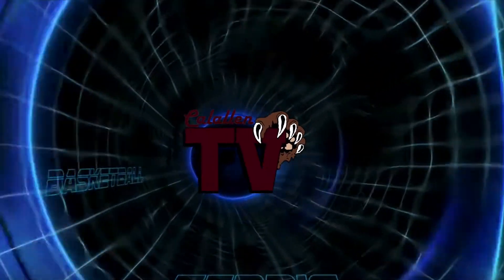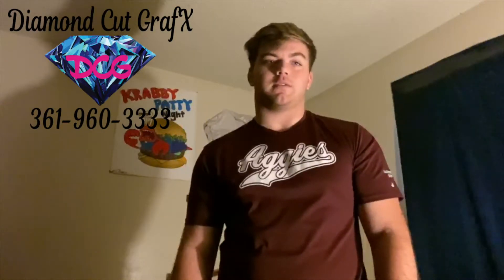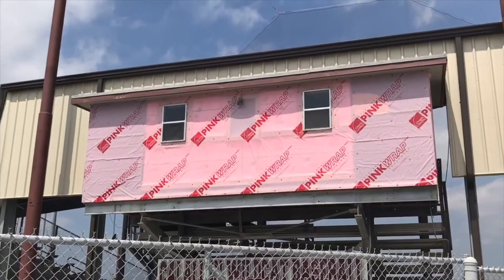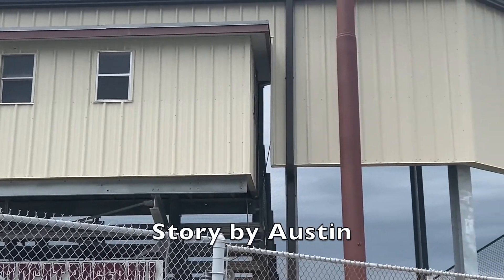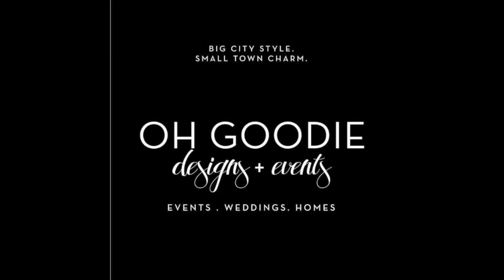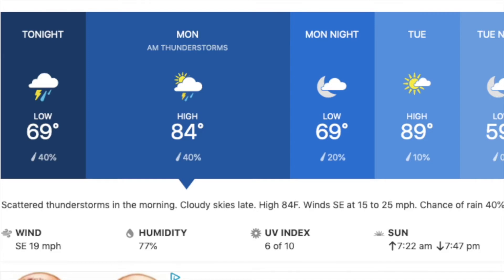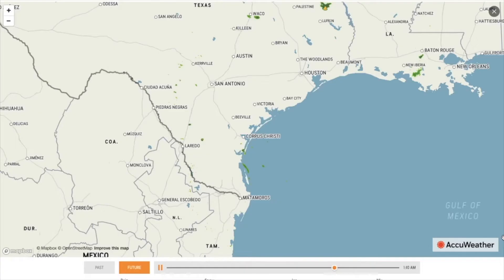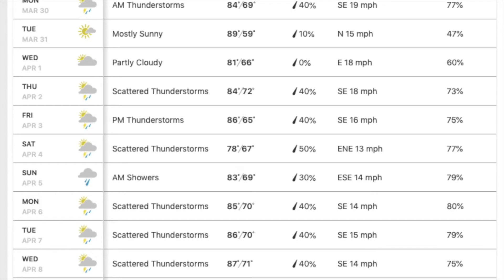Calallen Wildcat News: March 30th, 2020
Calallen Wildcat News is daily live-streamed show for the announcements of Calallen High School. Produced completely by students, Calallen Wildcat News aims to deliver the news of Calallen ISD in a positive and entertaining way.

This video was produced by students at Calallen High School in Corpus Christi, Texas. If you are a parent or guardian of any students in this video and would like it removed or edited, please contact Calallen TV at .